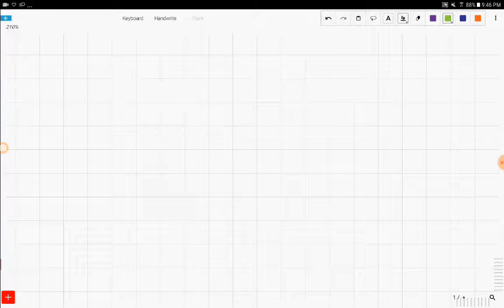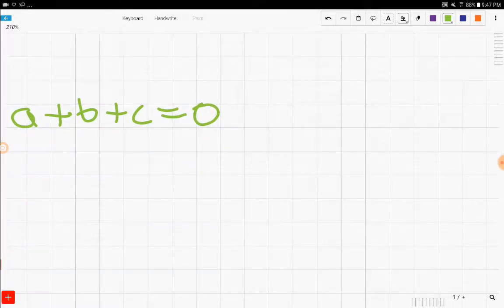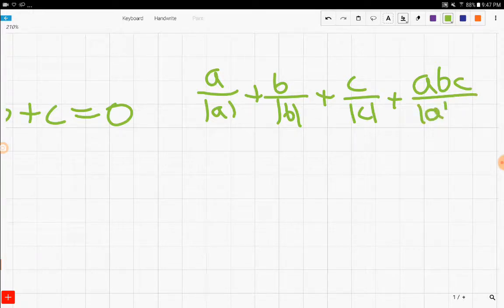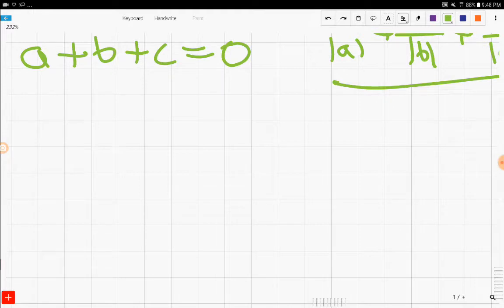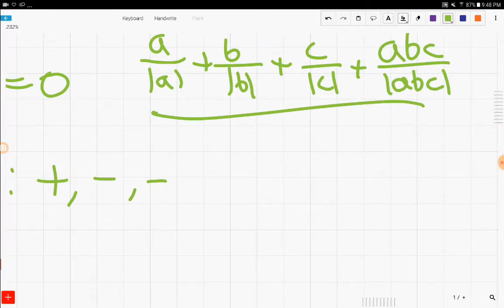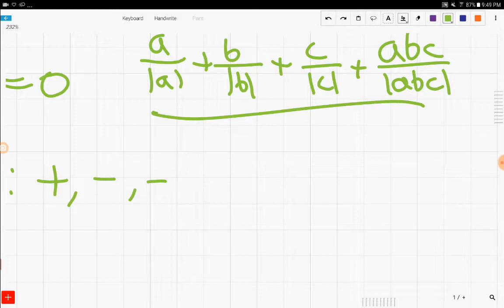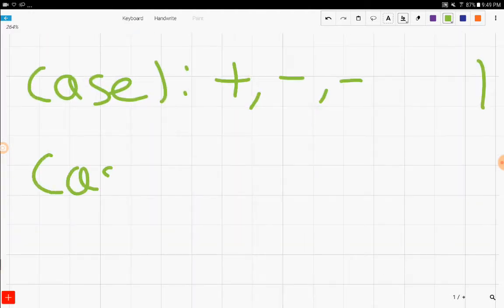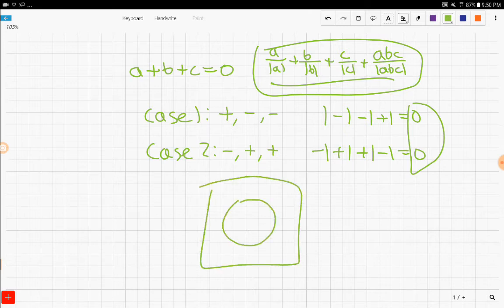AMC 8 2017 #21 Problem and Solution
In this video I will explain how to solve AMC 8 2017 problem 21. I have other videos on AMC 8 and have recently uploaded amc 8 2018 answers so be sure to check those out. Enjoy! :)